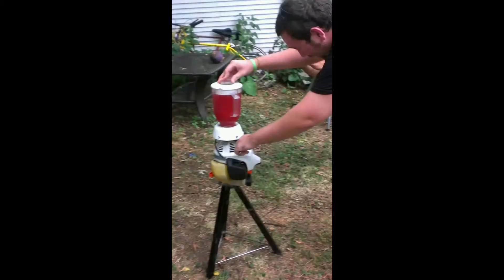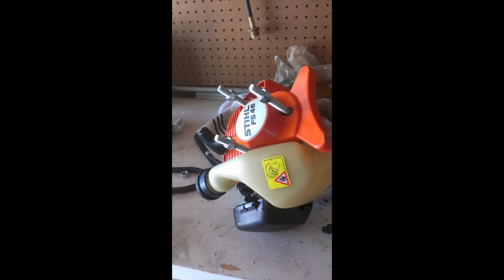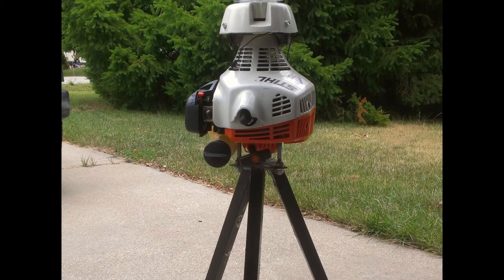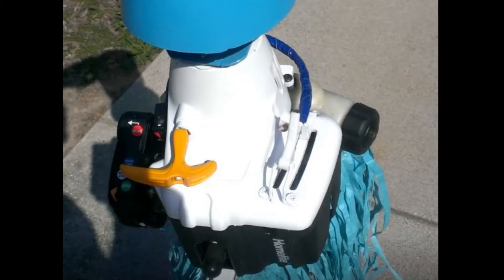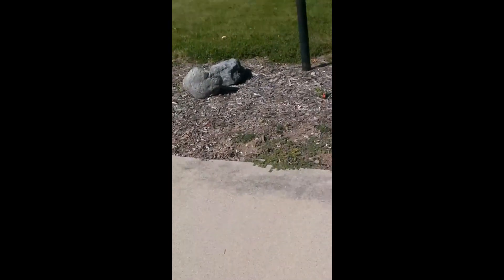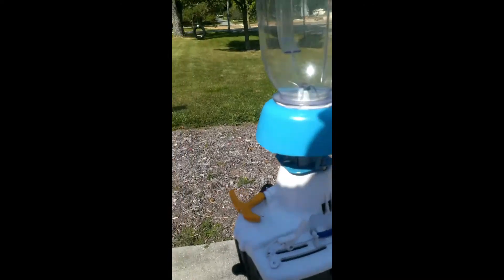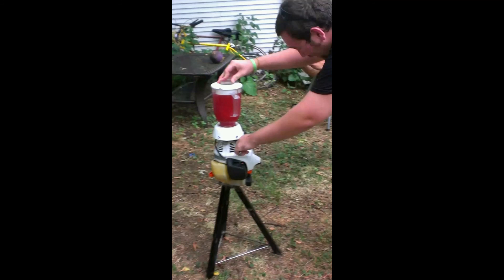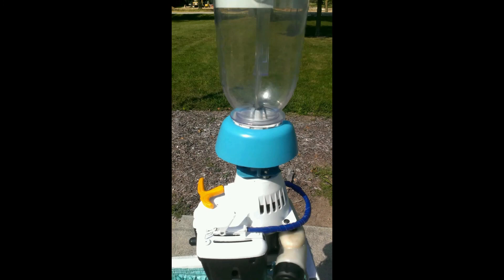Gas Powered Blenders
Fabrication of various pieces and parts to merge a blender and weed whacker into a gas powered blender.